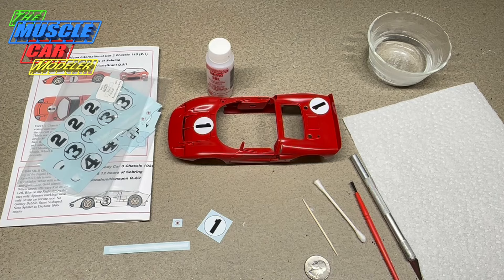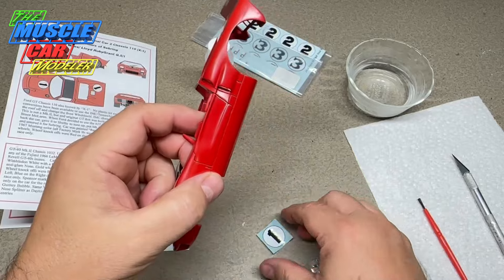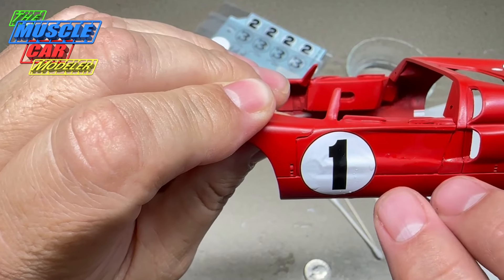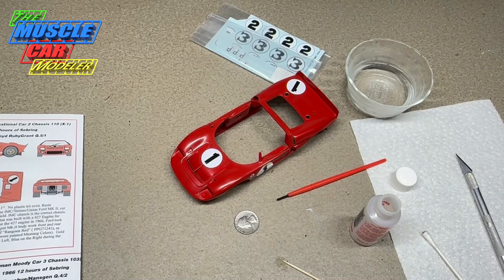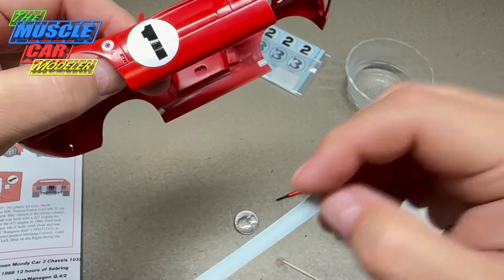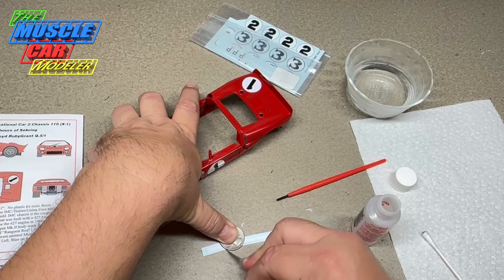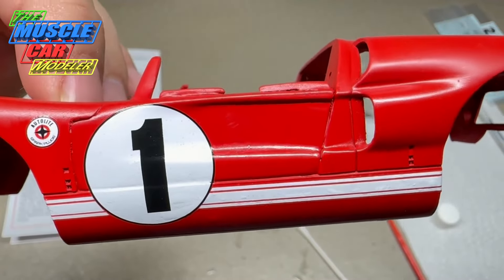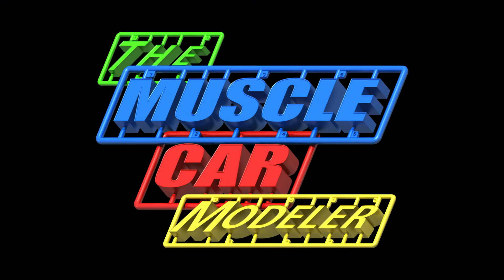How To: Set the Decals, GT40 example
Here is a How To: on doing decals. I will probably do a few different ones like this as each subject has its own challenges. This one is using setting solution with aftermarket decals. This particular build is a GT40 Roadster called Big Ed.